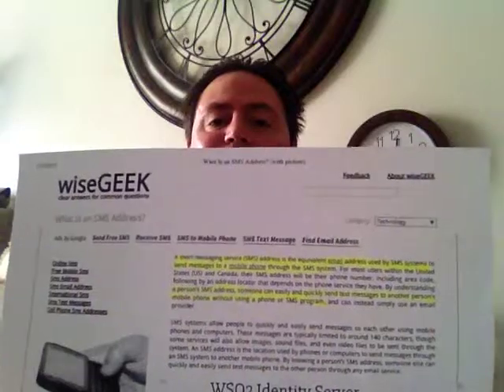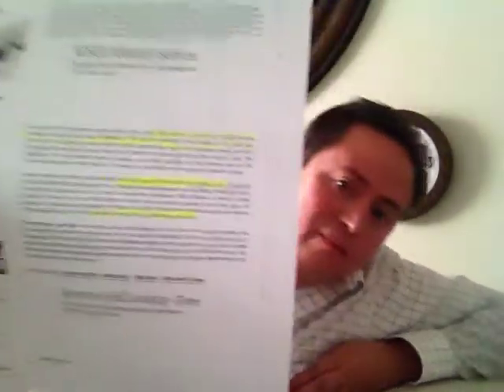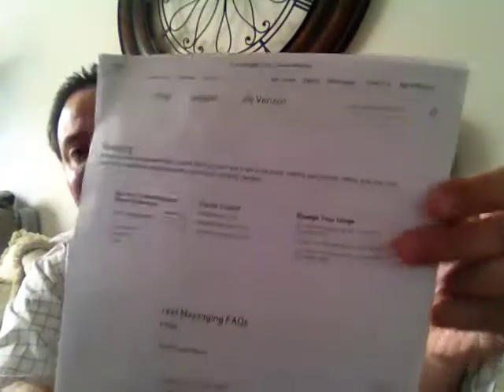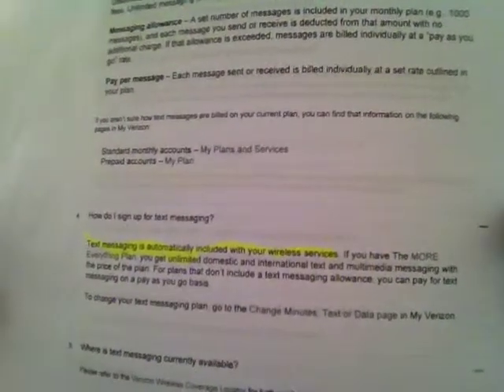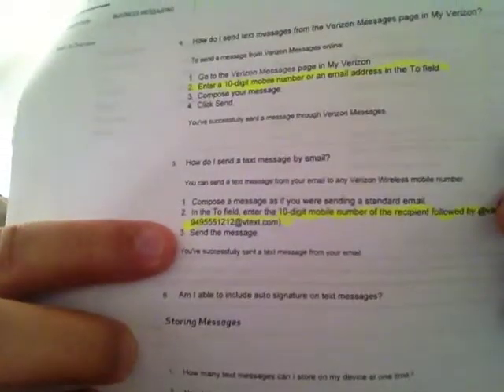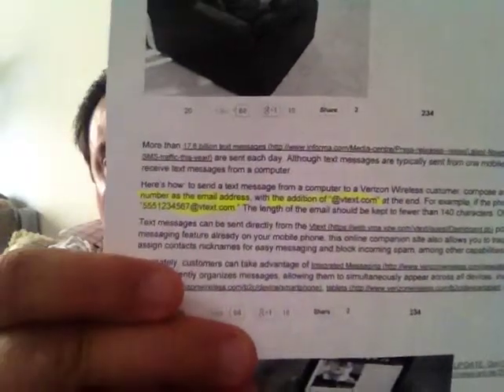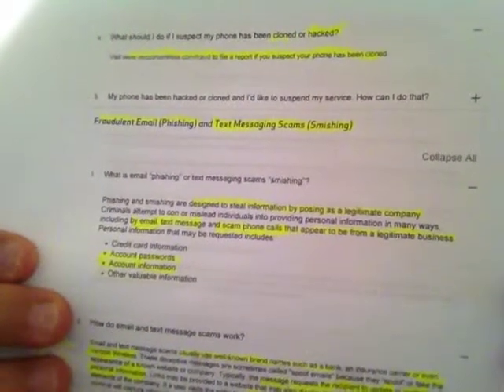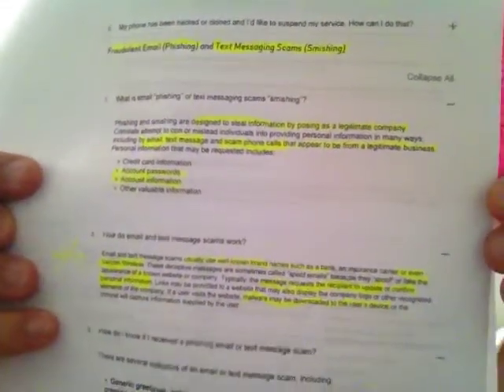1-26-15 1200pm Web or RG community: How and works to test cell phone if Hacked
Watch RG show you how sms works and to test if your cell phone is hacked.